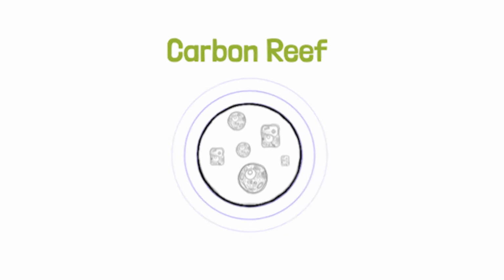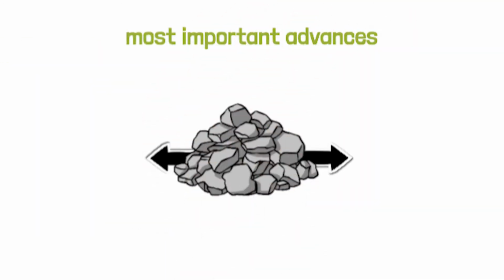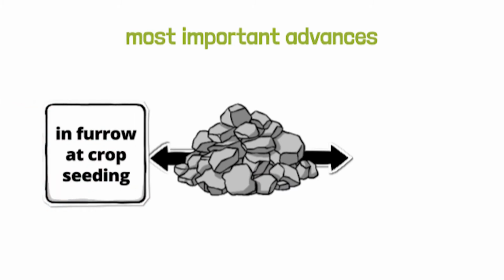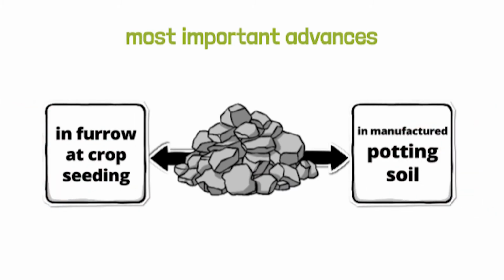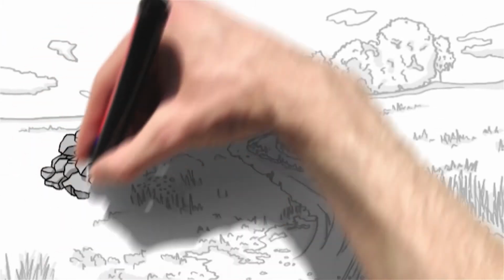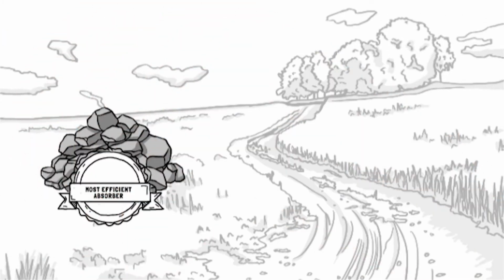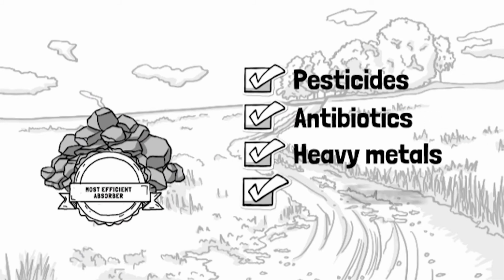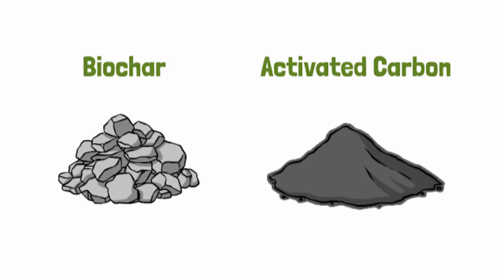Biochar: a Carbon Resource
Biochar is charcoal that is produced by pyrolysis of biomass in the absence of oxygen; it is used as a soil amendment. Biochar is defined by the International Biochar Initiative as "The solid material obtained from the thermochemical conversion of biomass in an oxygen-limited environment".

Biochar also brings agricultural benefits by boosting soil's fertility and its ability to withstand drought or flooding; it can also rid soil of heavy metals and other pollutants. Adding biochar to 10 percent of global cropland could sequester the equivalent of 29 billion tons of CO2.